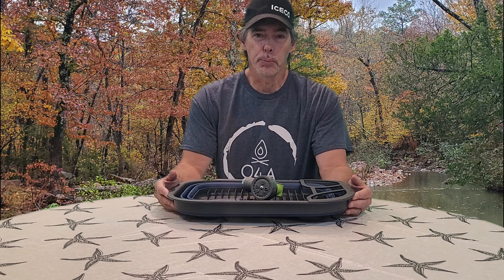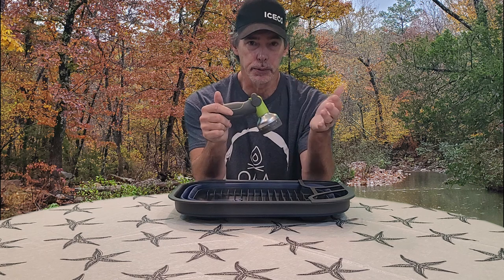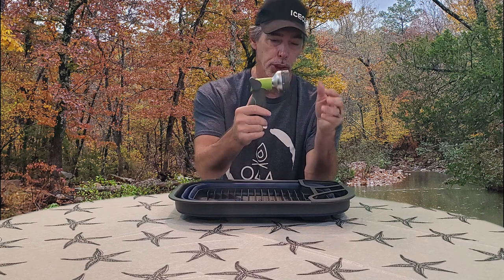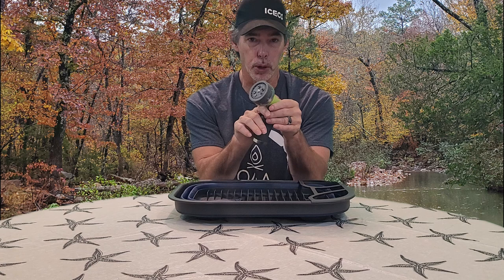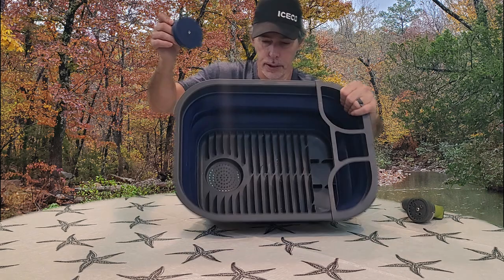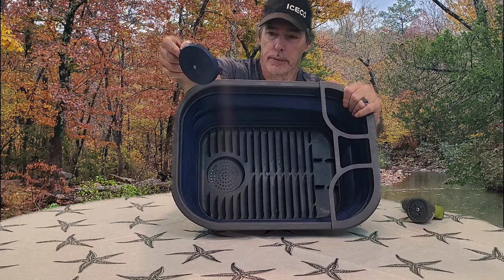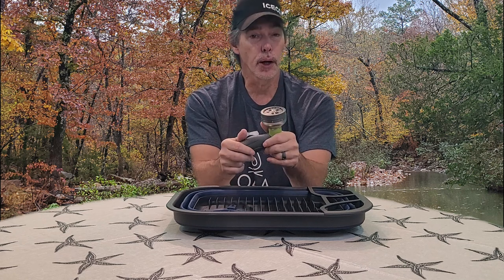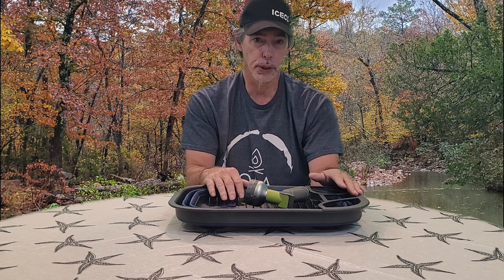Unveiling ALDI's Collapsible Sink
Looking for budget-friendly camping gear? Check out these ALDI finds, more products to be added soon and some already on the playlist.
Thanks

- RYOBI MISTER FAN
- VECTOR POWERSTATION
- MIDLAND WALKIES
- SOLAR POWER BANK
- DUAL FUEL STOVE
- VEHICLE FAN